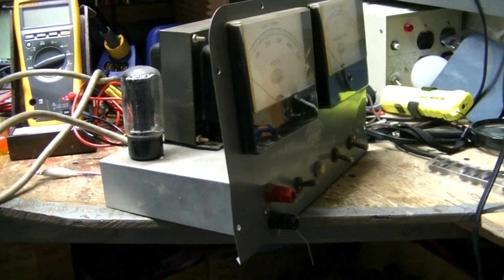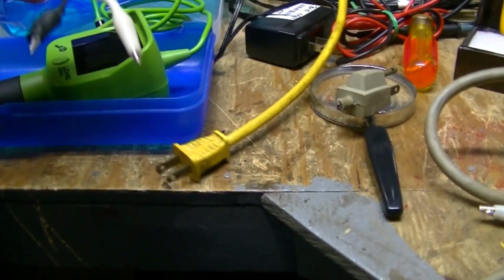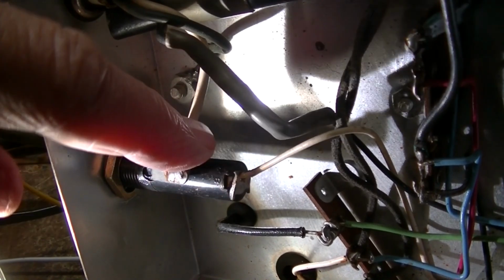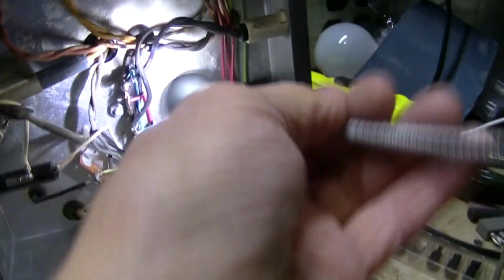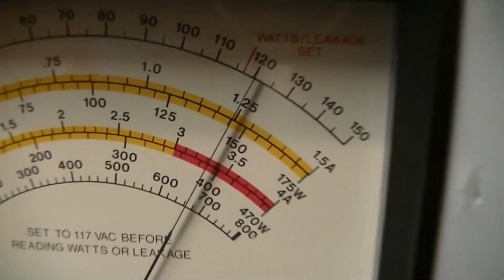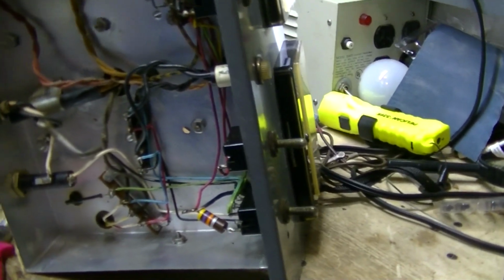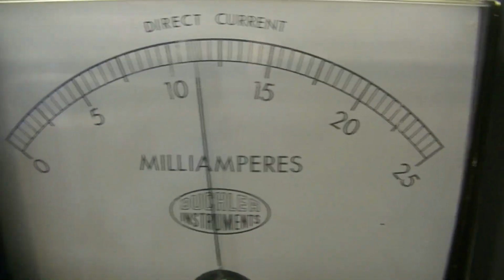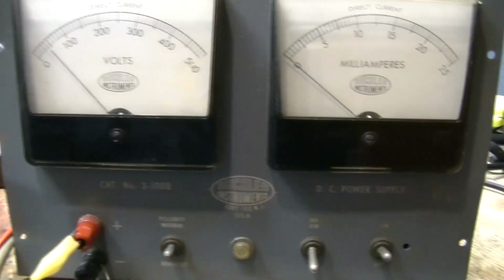Running Some Tests On The BUCHLER HV Power Supply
I am FREEZING but I wanted to make some tests on this HV power supply.